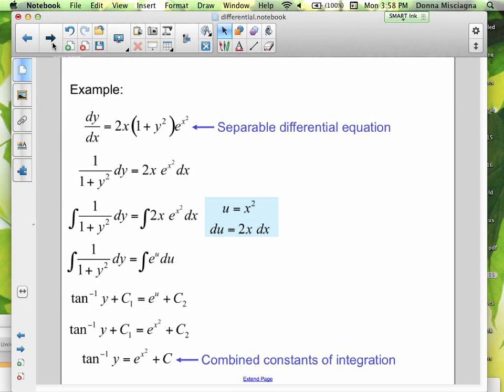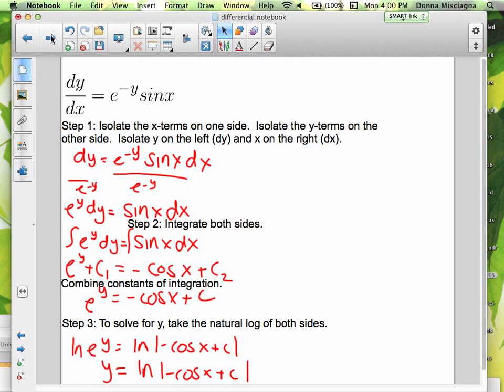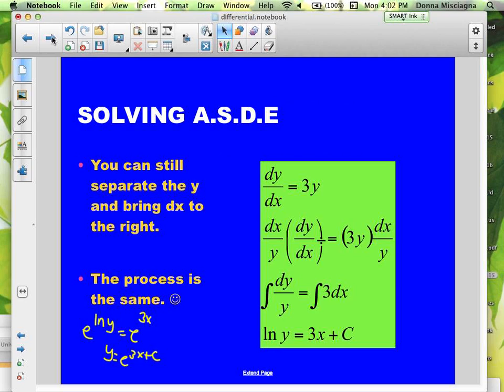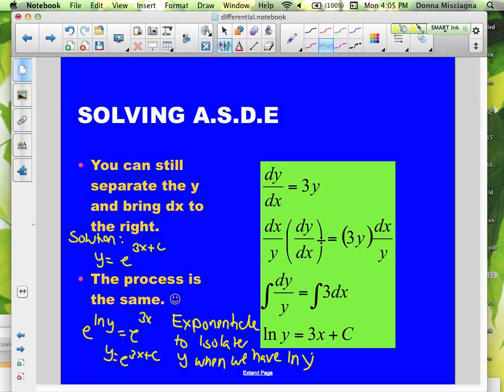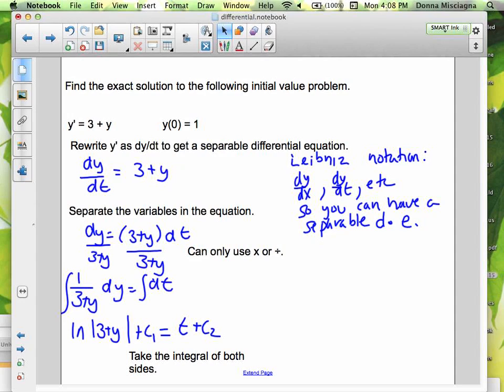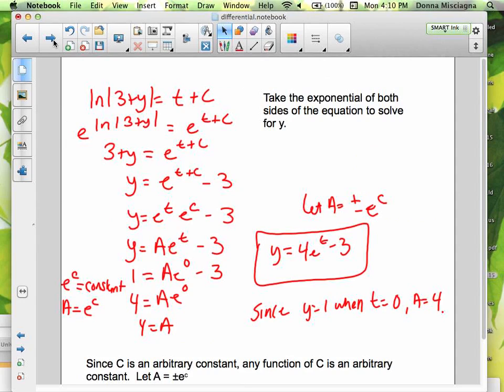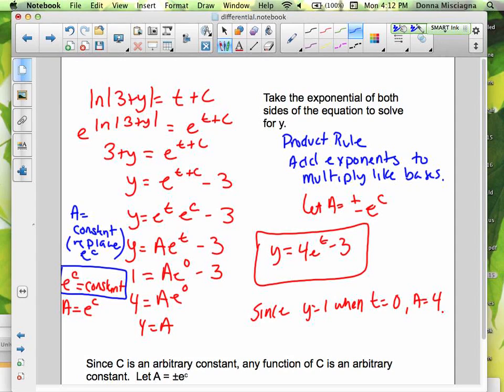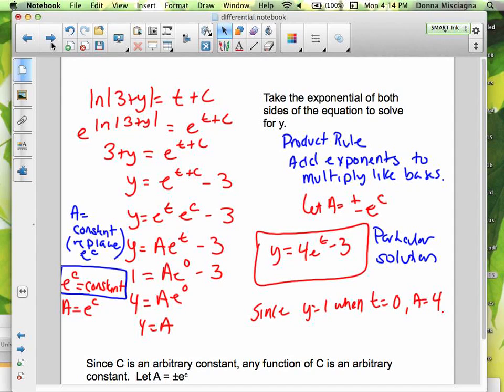Differential Equations 3 Broadband